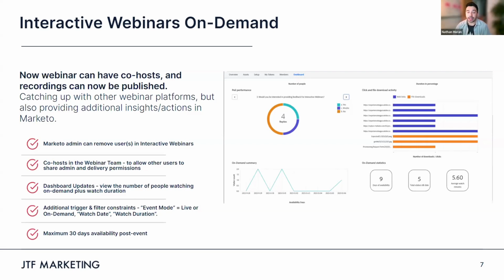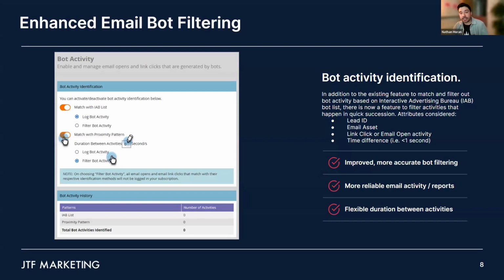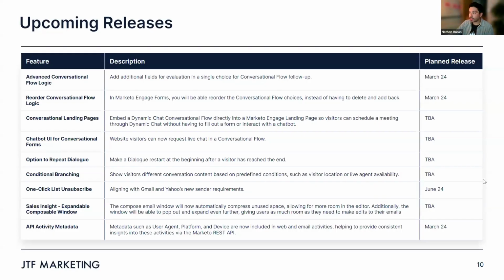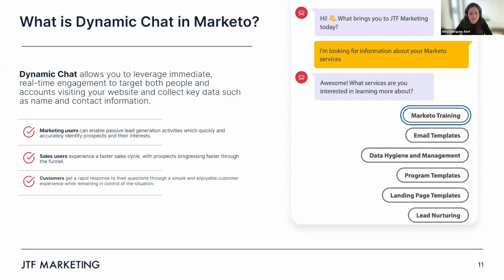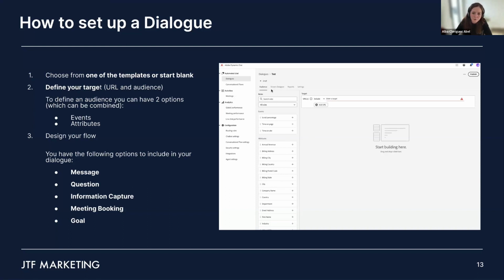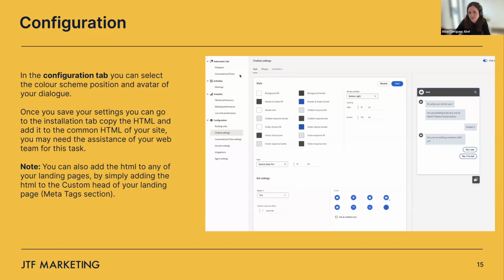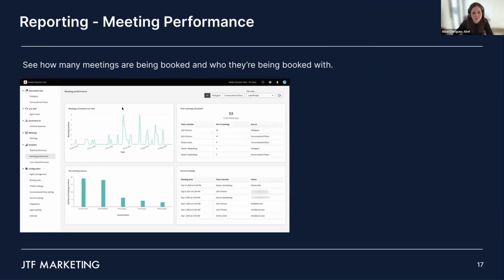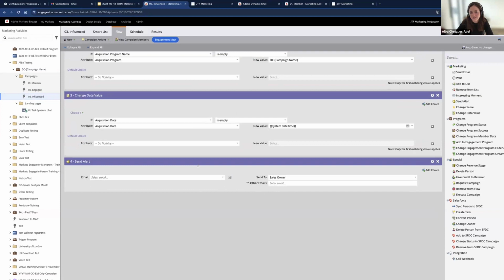Go further with Marketo’s latest releases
Are you ready to dive into the exciting world of marketing automation? Let's take a closer look at the latest Marketo updates from January and March 2024 and explore some practical use cases that you can start implementing in your instance right away! 🚀

Chapters:
00:00  Welcome
00:33  An Overview of JTF Marketing
01:08  Today's Agenda: What We Will Cover

02:11  Interactive Webinars On-Demand
04:29  Enhanced Email Bot Filtering
07:03  Other Notable Releases
08:29  Upcoming Releases

09:43  What is Dynamic Chat in Marketo?
10:28  Dynamic chat uses cases
11:40  How to set up a Dialogue
14:51  Meetings in Dynamic chat
15:56  Configuration (Demo LIVE)
18:27  Reporting - Global performance
19:13  Reporting - Meeting Performance
19:30  Reporting - Live Chat Performance
19:50  Dynamic chat in Marketo

Do you want to enjoy more webinars like this? Check them out now! 👇